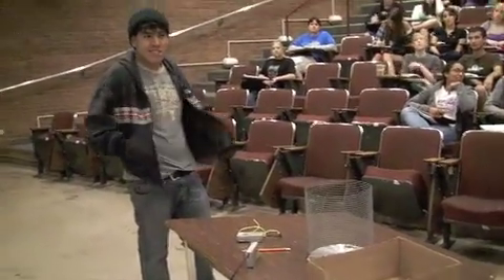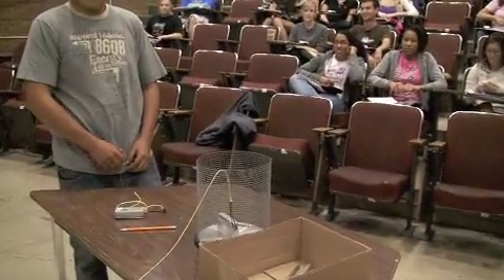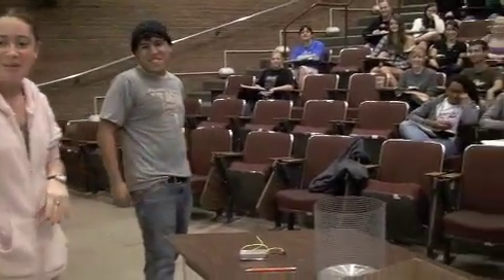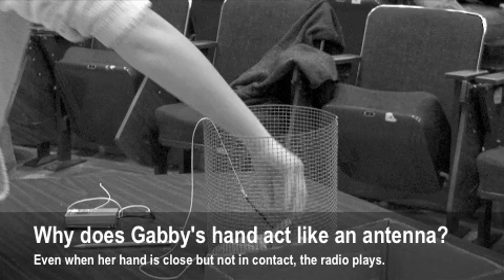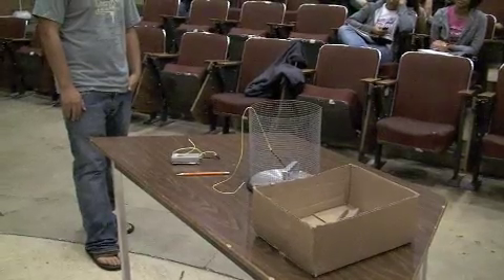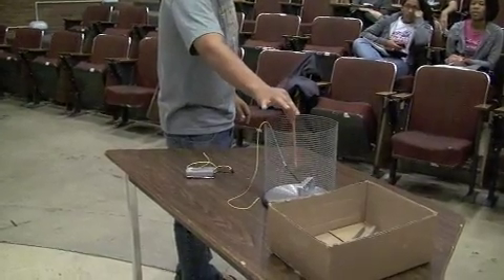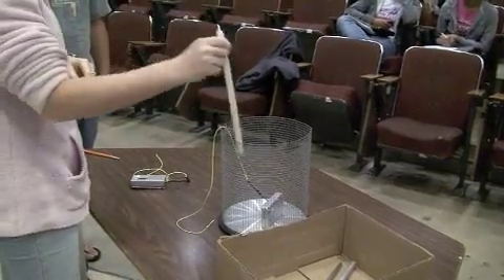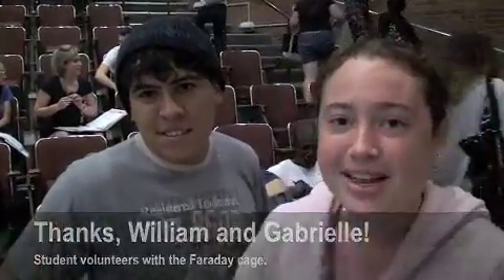Faraday cage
A small radio playing FM stations loudly will lose its radio signal when placed in this metal mesh cage, a Faraday cage.  However, certain materials can intervene and re-establish contact.